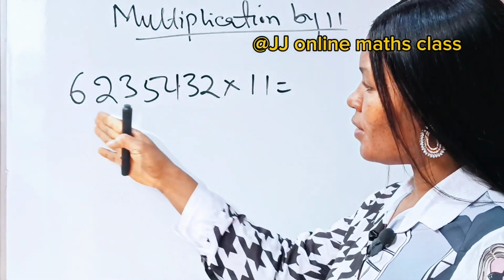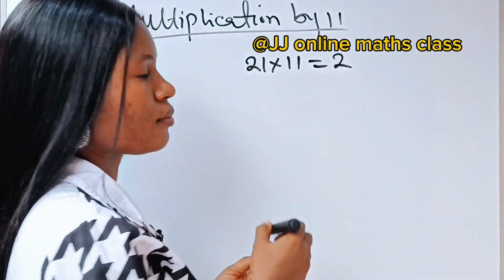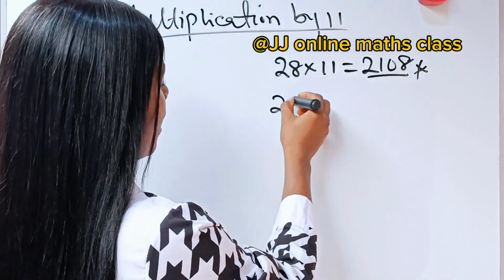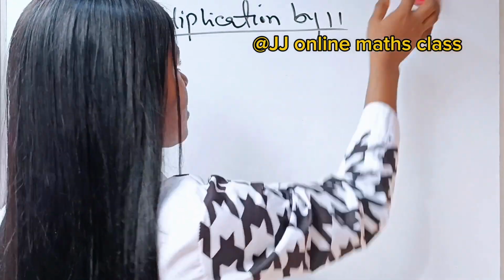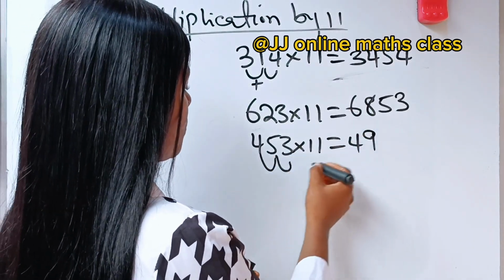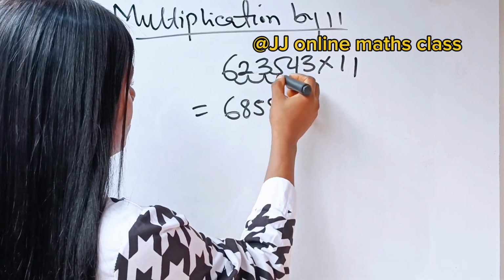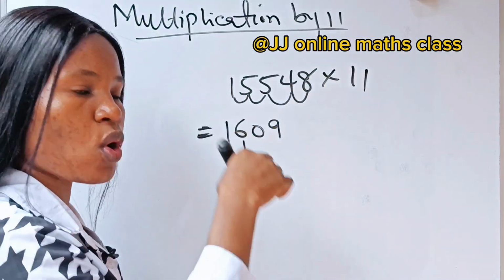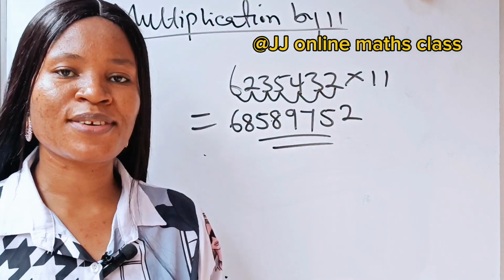Math trick| Multiply any number by 11 in seconds without a calculator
This video is a full tutorial on how to multiply any number by 11 in seconds without a calculator.